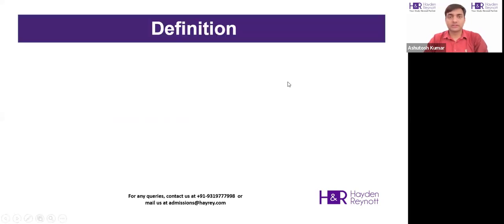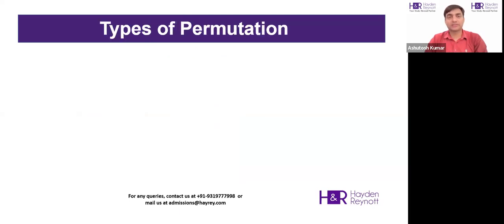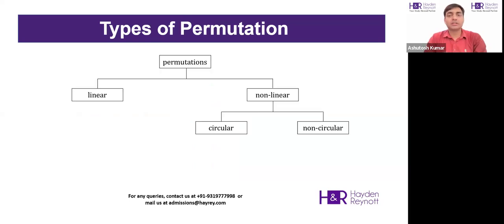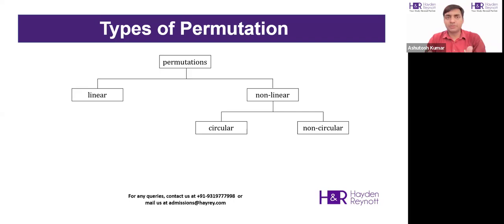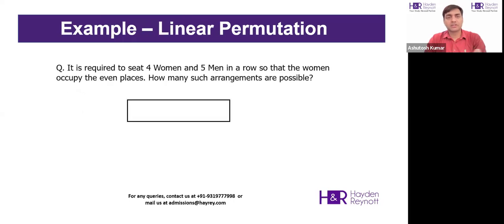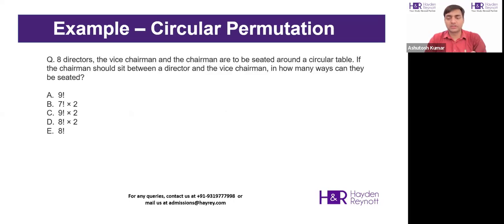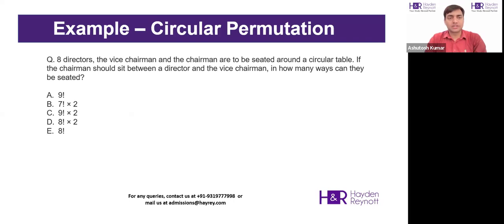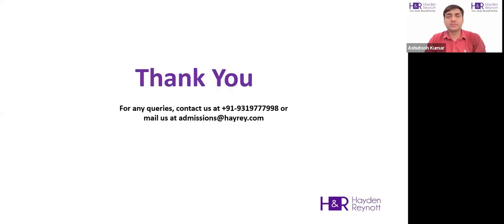Permutations: Definition and Types Explained. Master the basics with clear explanations.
Welcome to our video on permutations! In this tutorial, we'll break down the definition of permutations and explore the various types, including ordered and unordered permutations, with easy-to-follow examples. Whether you're a student or just curious about combinatorics, this video will help you grasp the fundamentals of permutations.

About H&R
Having an educational background of more than 50 years and with the management coming from top universities such as Harvard, Stanford and MIT, we truly understand the need and importance of having an international education.

We offer these services:
Profile Building
Psychometric Analysis
Visa Assistance